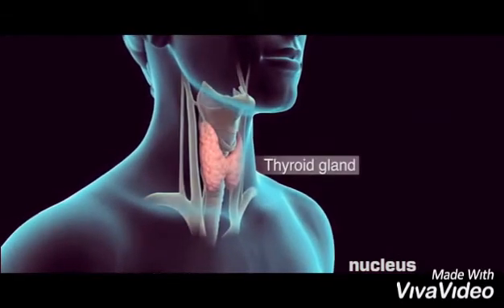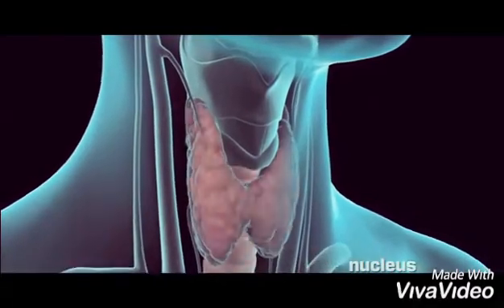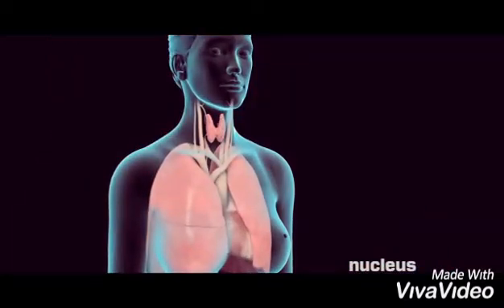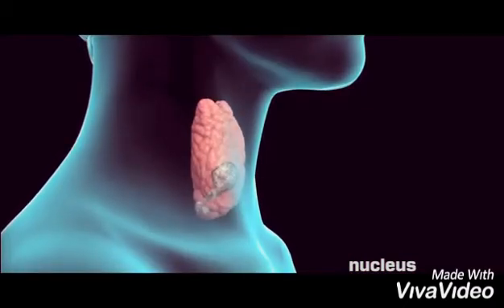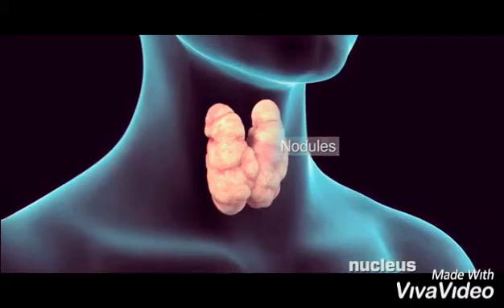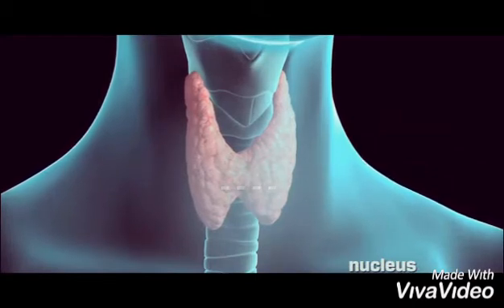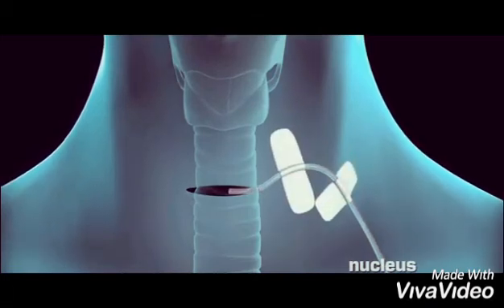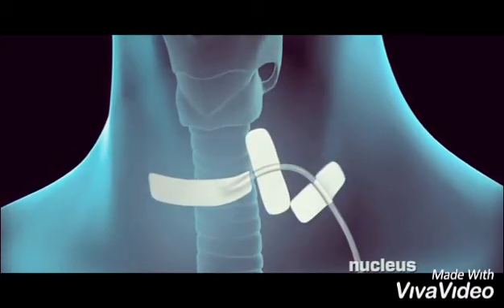Nurses Zone(documentary)-by-Chipo James Mainda=Thyroidectomy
The surgical removal of the thyroid gland.